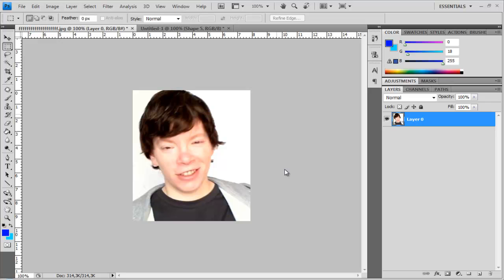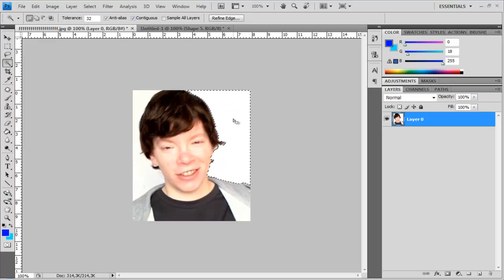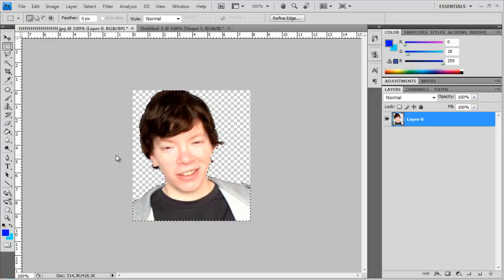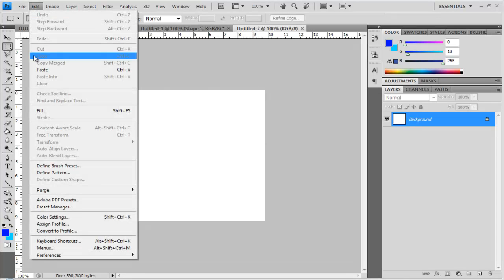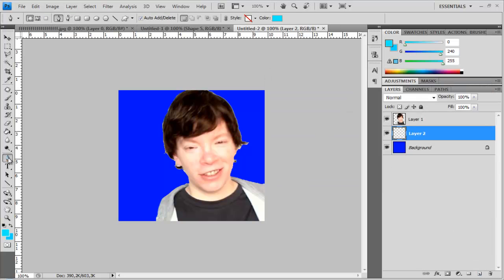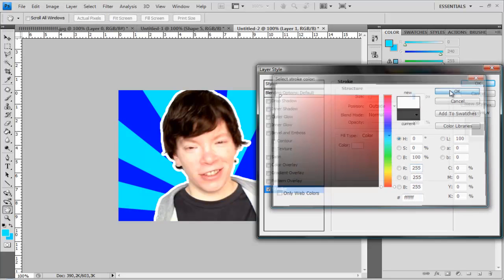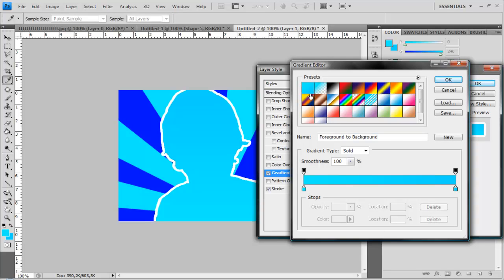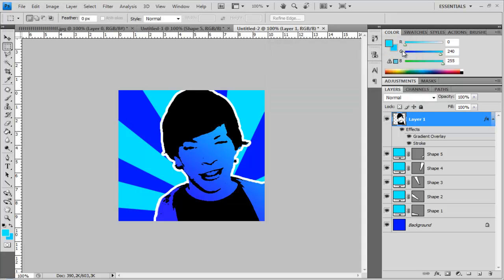Sunray Effect | Photoshop Tutorial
All made by myself